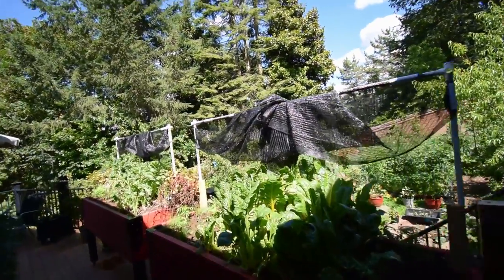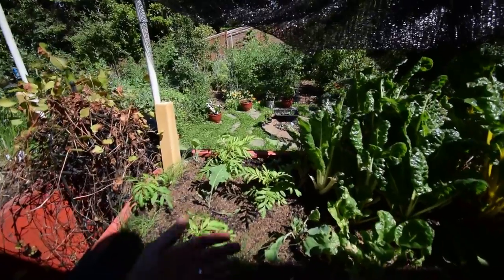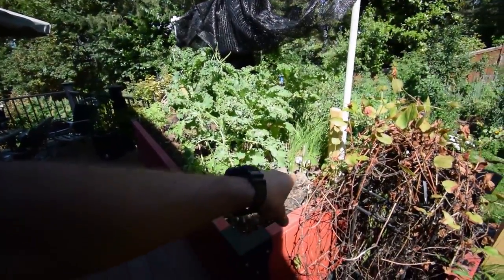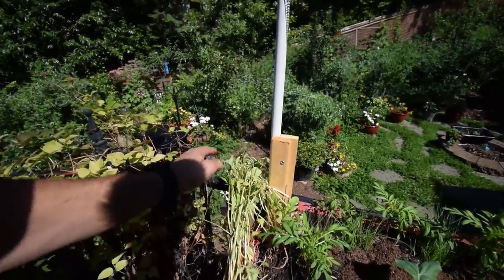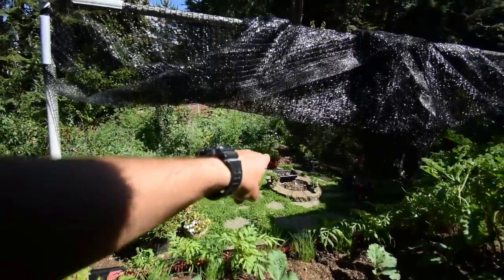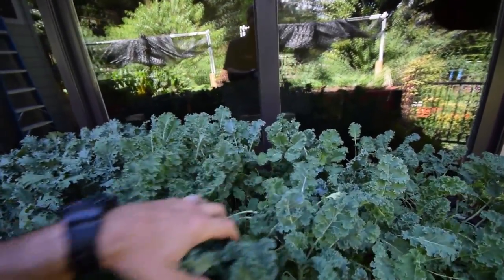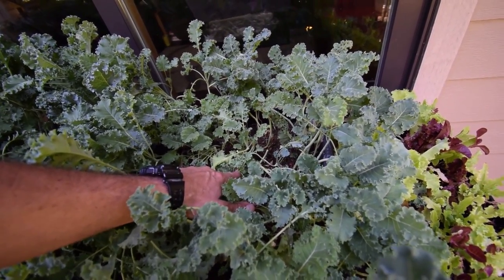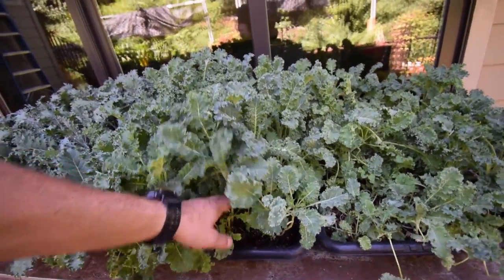Lower deck raised garden beds update week 26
Hi Everyone, we've updated our plantings in the lower deck garden boxes to add some annual beauty as well as some fall/winter harvestable greens. Enjoy the video update! :-)